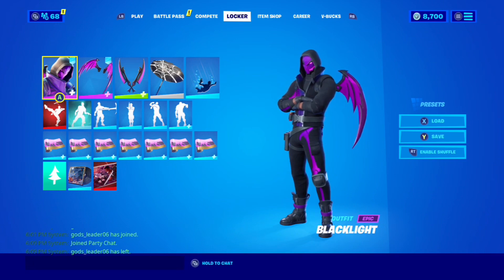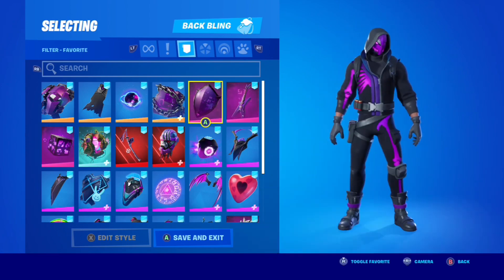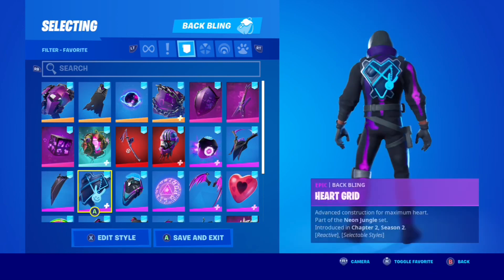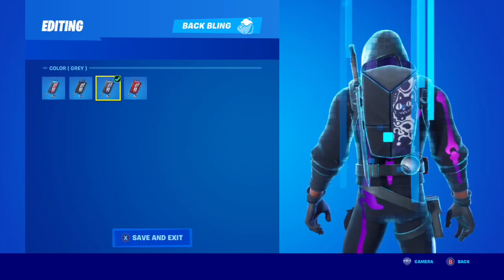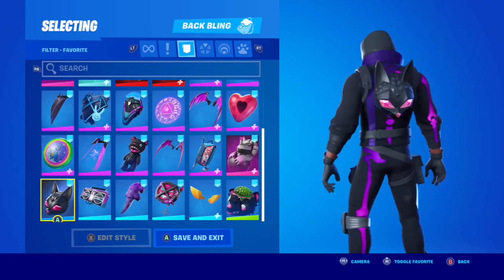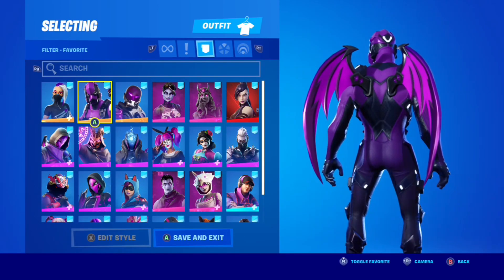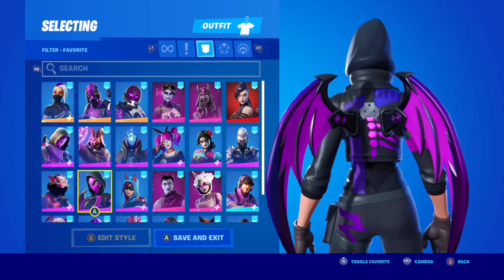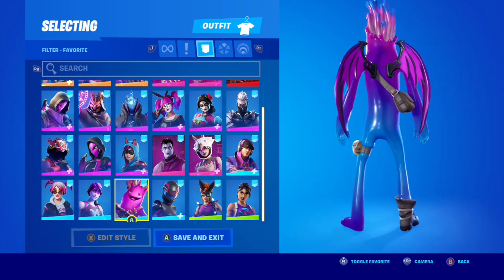BEST BLACKLIGHT COMBOS IN FORTNITE | Final Reckoning Pack Overview & Combos | Halloween Combos 2020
Today in Fortnite we are gonna take a look at the Blacklight Outfit in Fortnite. This is part of a series of reviewing and showing combos for all the Halloween skins/items old and new, today the Final Reckoning Pack has returned, therefore we are gonna show you some combos for all the skins including Blacklight in this video. This will include some Backblings you can wear on the Blacklight skin as well as skins you can wear with the Indigo Wings backbling. I hope you guys enjoy this new combos series and are excited for more Halloween skins to be released and more new ones that I will showcase.

Makes a variety of cheap but reliable content and is a funny kid:

Induced Rhino438